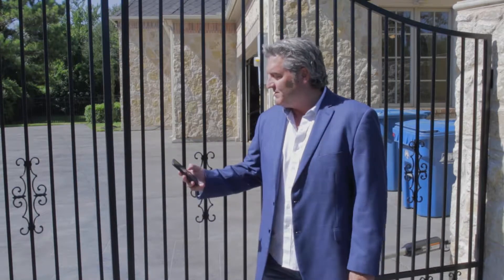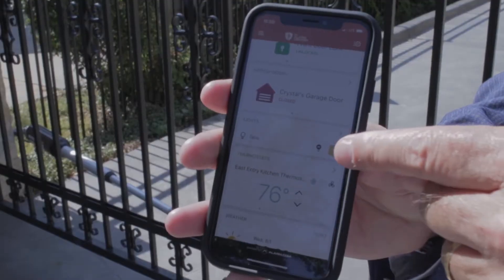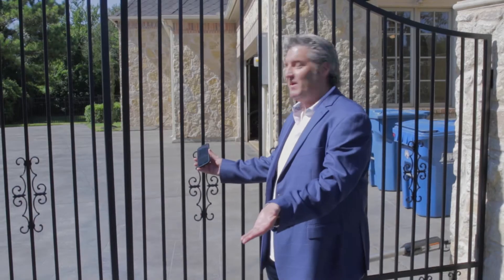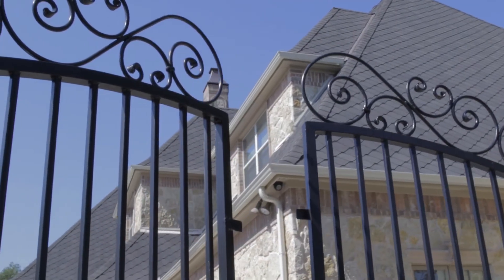Gate video with just Tim